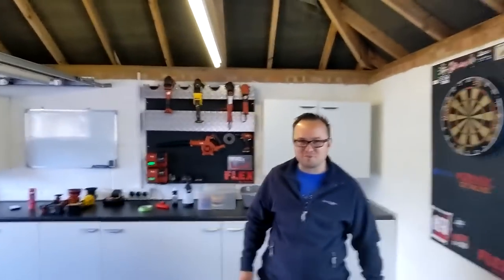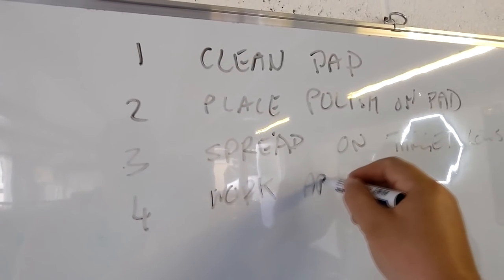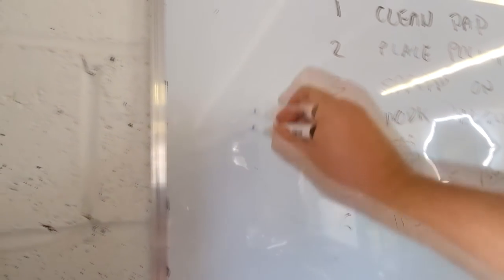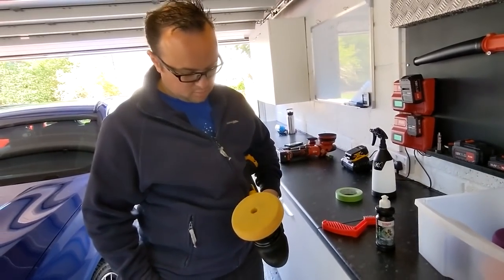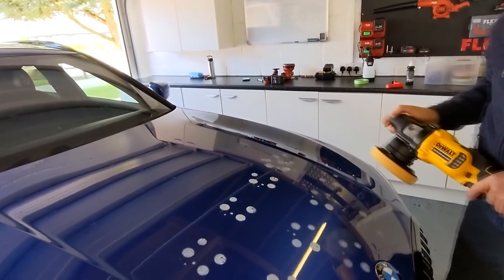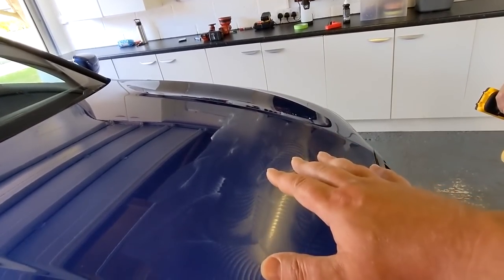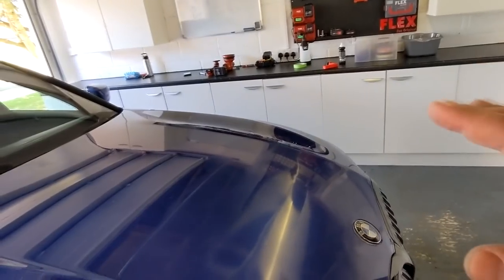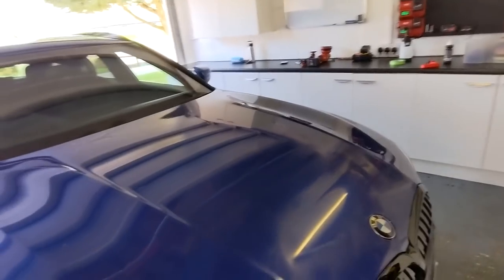Essential Tips for Polishing Your Car for the First Time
Machine Polishers

My Main Camera

Bargain Amazon Wash mitts

Recomended Products